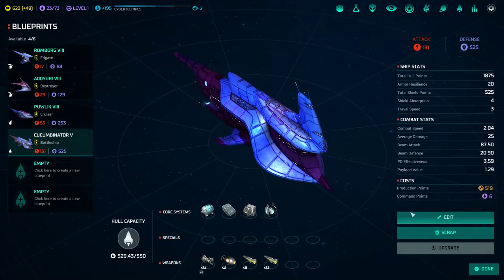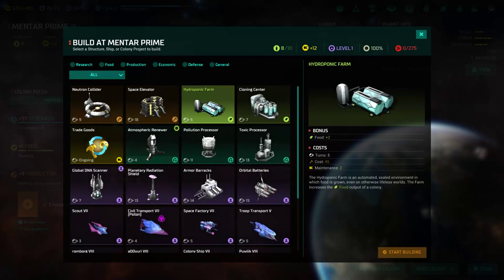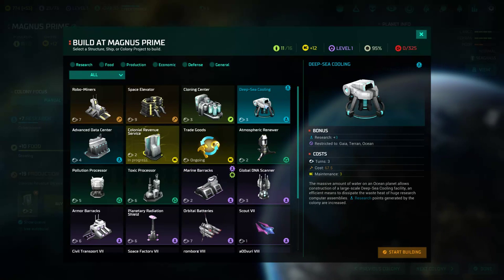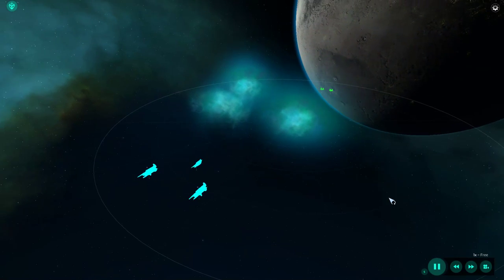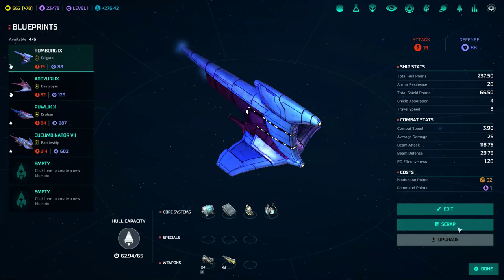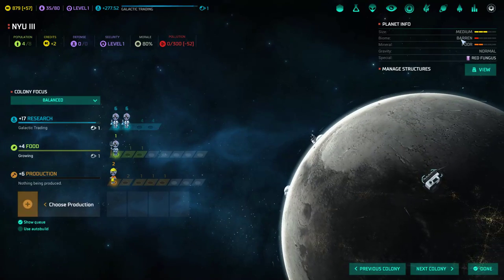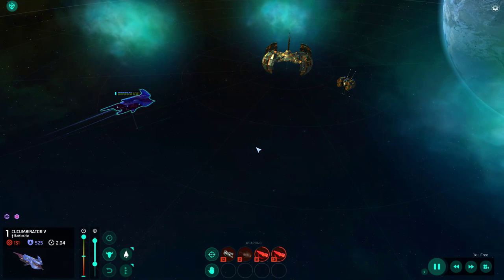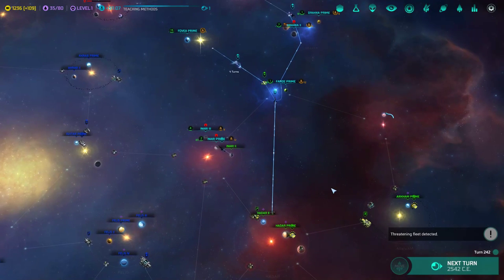Let's Play: Master of Orion - Revenge of Antares / Elerians - Ep 10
Snail Mail:
P3A 4S8